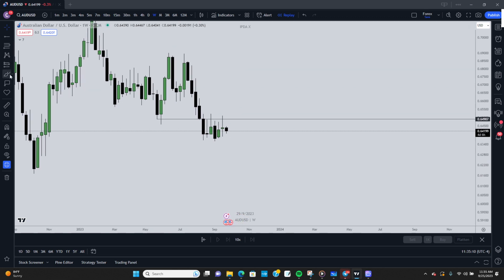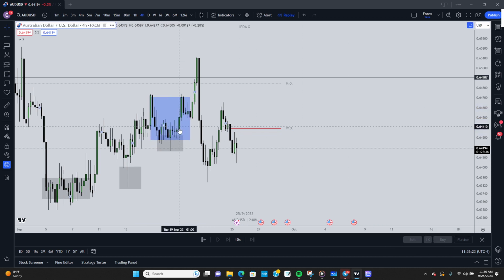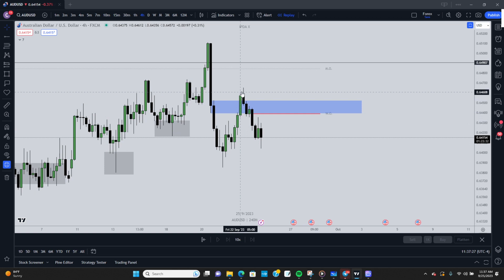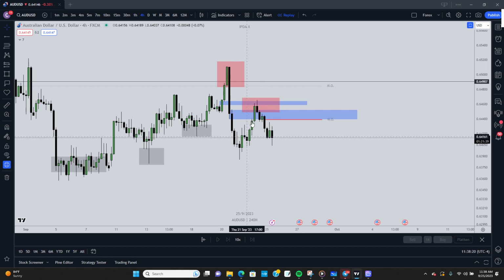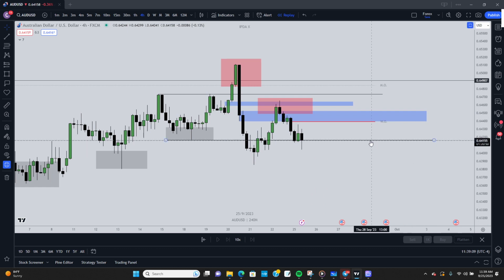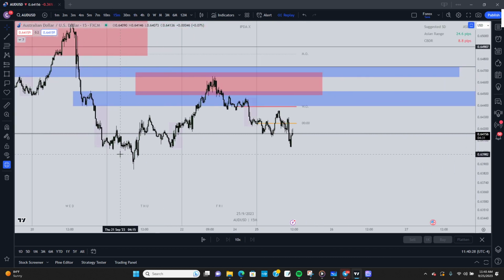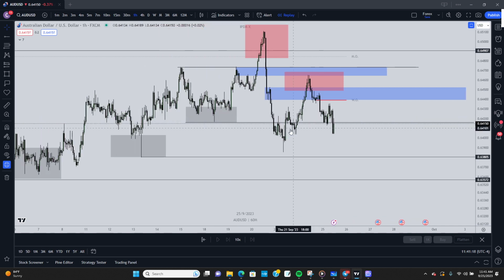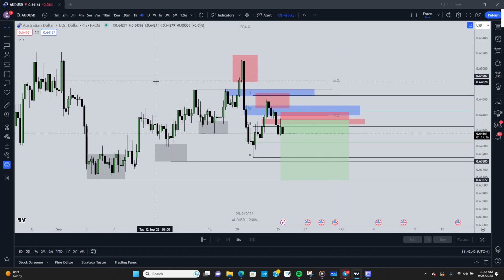ICT - Developing Bias through framework and blending of concepts..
and get your free step by step trading plan.